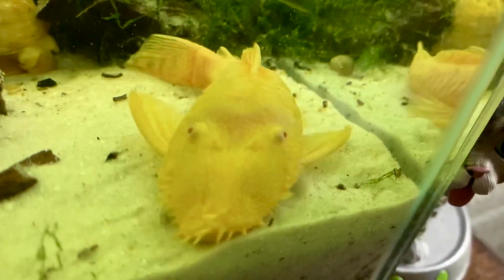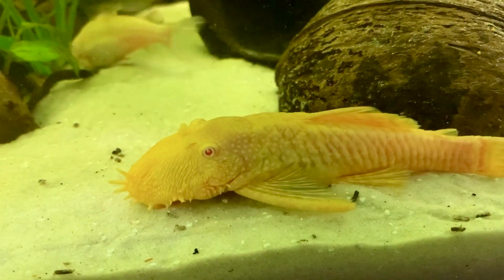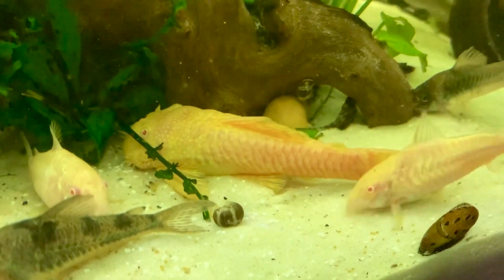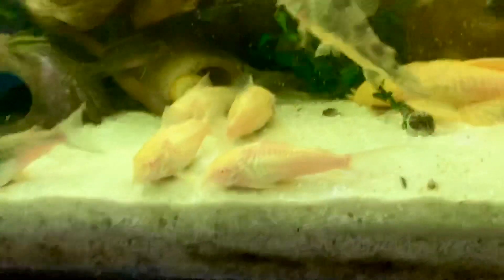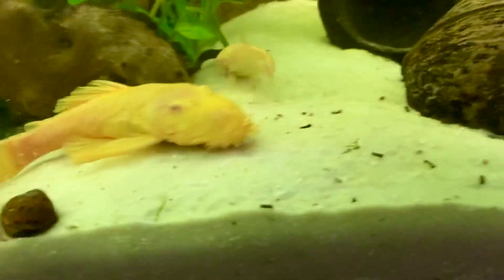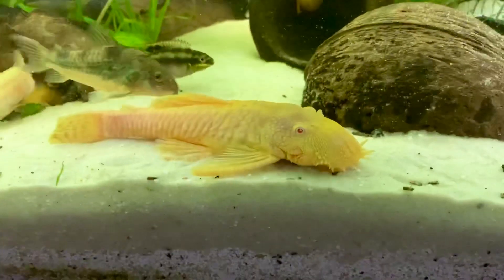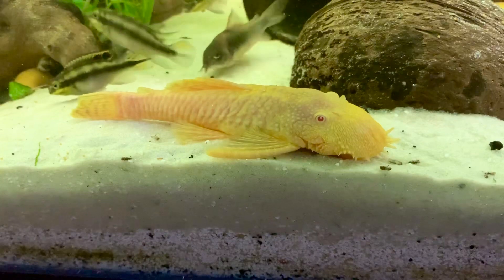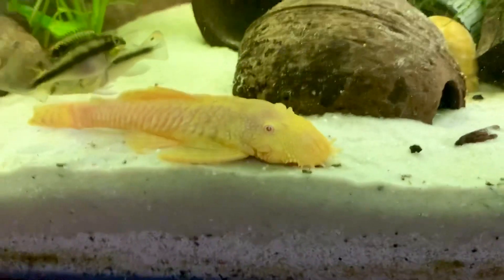Male or female pleco?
I thought only males got the anadontodes, but then I saw somewhere that females could get small ones. So, do I have a boy or a girl?